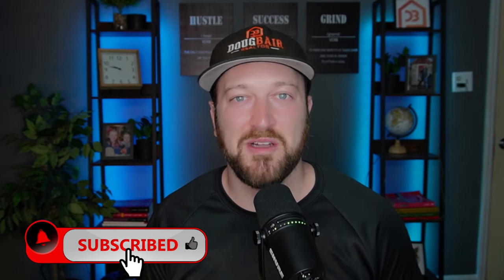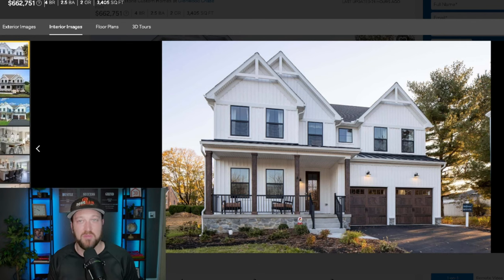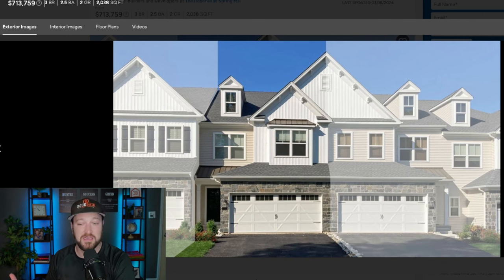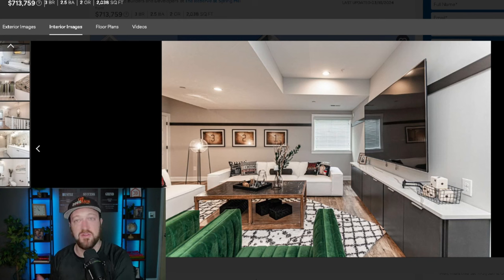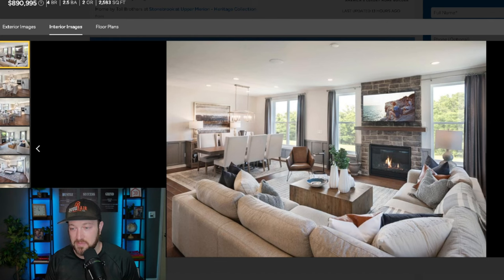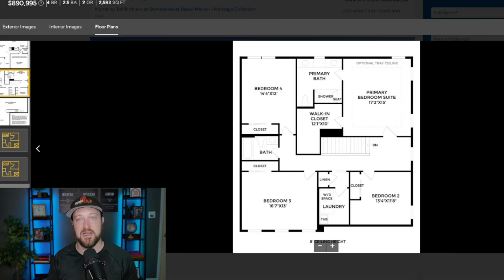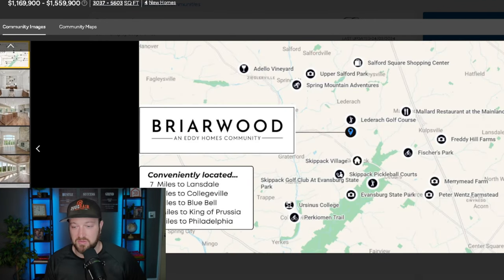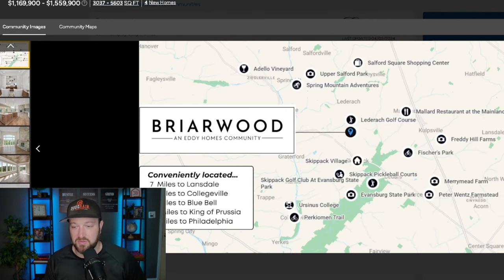TOP New Construction Homes Near Philadelphia, Pennsylvania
Looking for new constriction homes in the Philadelphia suburbs? Our latest YouTube video will showcase the top 4 new construction Homes communities in Pennsburg, Ivyland, King of Prussia, and Harleysville, Pennsylvania. Dive into the heart of Pennsburg to discover luxurious living spaces that blend modern amenities with serene landscapes. In Ivyland, witness the epitome of elegance in homes that redefine suburban luxury, offering unparalleled comfort and style. King of Prussia, known for its vibrant lifestyle and shopping destinations, now invites you to explore its latest residential marvels, where innovation meets convenience. Lastly, Harleysville presents a tranquil retreat with its new constructions, harmoniously combining community charm with contemporary designs. Join us as we unveil these exquisite homes, perfect for those seeking an upscale living experience in the Philadelphia suburbs. Don't miss this opportunity to find your dream home in one of Pennsylvania's most sought-after regions.

Philadelphia Real Estate Agent
"The Philly Suburb Realtor"
Doug Bair - RS338020

SCHEDULE YOUR ZOOM CALL HERE

Moving to Pennsylvania? Moving to Philadelphia suburbs? Want to figure out which area is the best fit for you and your family's lifestyle? Our team is helping people move to Pennsylvania every single day and we absolutely LOVE it! Give us a call, shoot us a text, send us an email, send a carrier pigeon, however you want to get a hold of us, we got your back and we'll help find you the BEST suburbs to live in near Philadelphia for you and your family!

Top Keywords:
New construction homes for sale in Pennsburg PA
New construction homes for sale in Ivyland PA
New construction homes for sale in King of Prussia PA
New construction homes for sale in Harleysville PA
New construction homes for sale in Pennsylvania
Homes for sale in the Philadelphia Suburbs

✅ Join the "Philly Suburbs Living" private Facebook group ✅

0:00 - Intro
0:21 - Philadelphia Suburbs Realtor
1:00 - New Construction Homes Pennsburg PA
2:57 - New Construction Homes Ivyland PA
5:01 - New Construction Homes King of Prussia PA
7:11 - New Construction Homes Harleysville PA
9:37 - Doug Bair Philly Suburb Realtor

Brokerage Information:
eXp Realty
630 Freedom Business Center, Suite 300
King of Prussia, PA 19406
RB067456